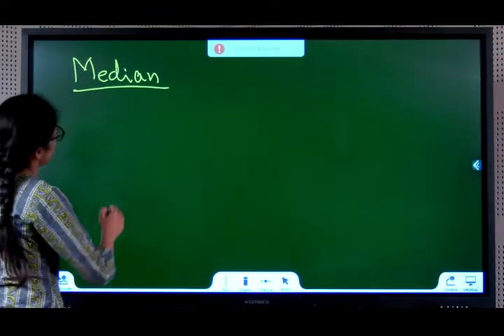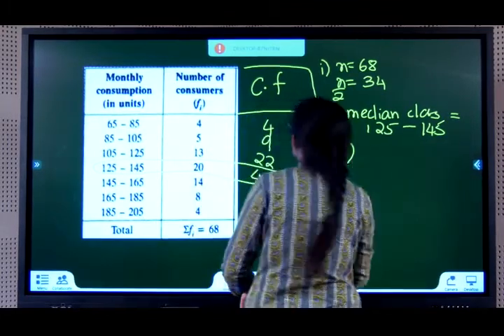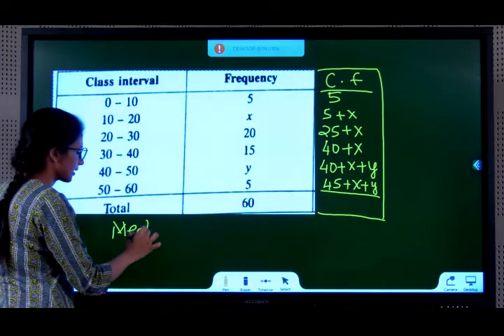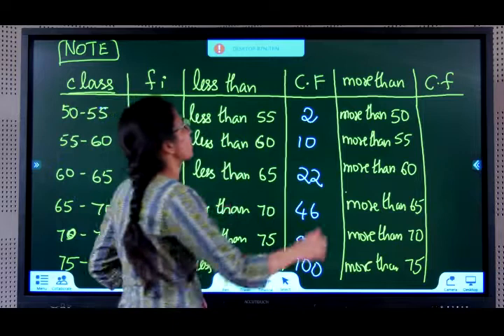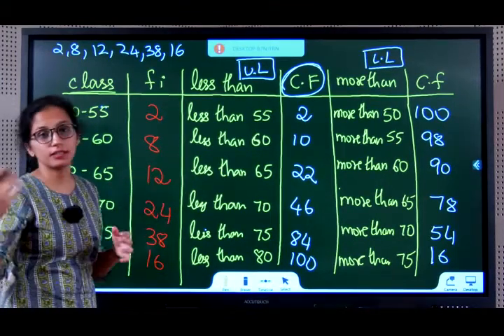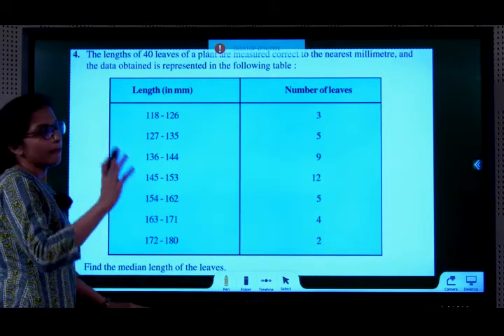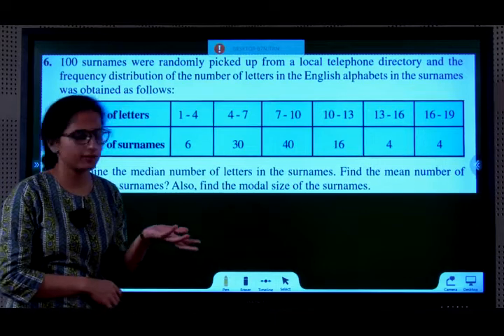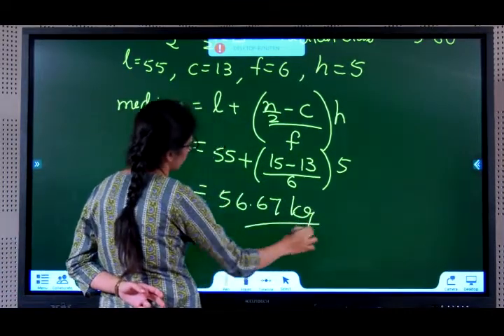Chapter 14 | STATISTICS - Part 3 | NCERT Math Class X